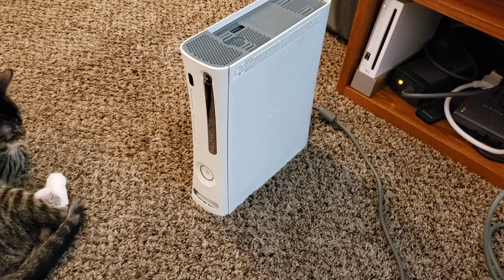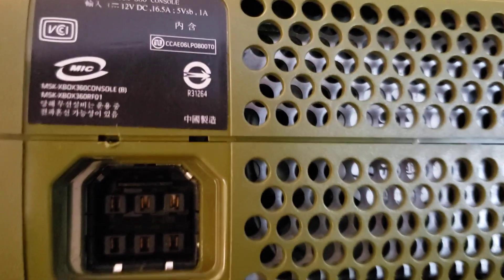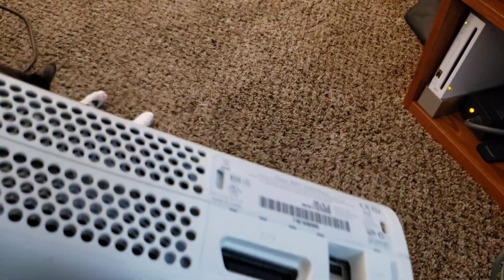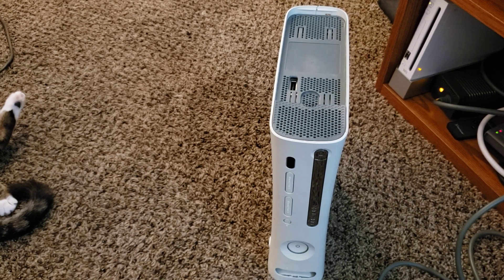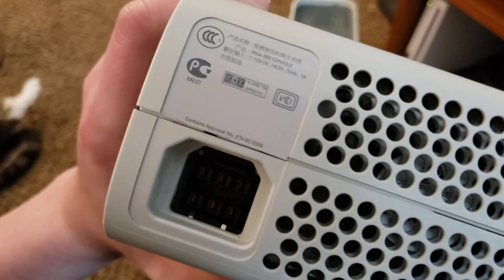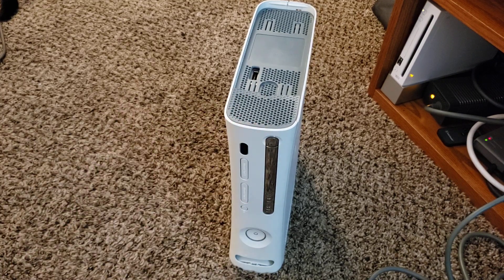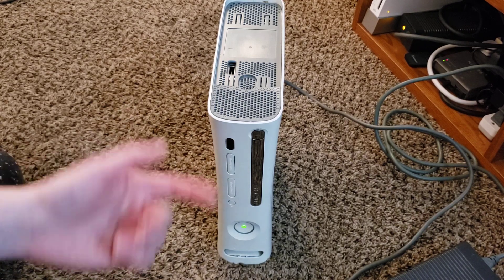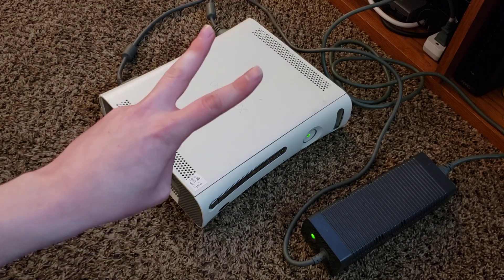RAREST Xbox? - Xbox 360 OPUS Motherboard Overview & How to Spot One!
Xbox 360 OPUS. The rarest Xbox 360 Motherboard! Why does it exist? How can you tell if you have one? Find out in this video.